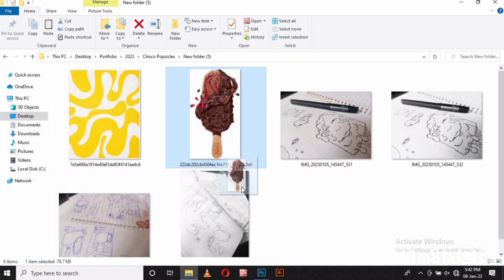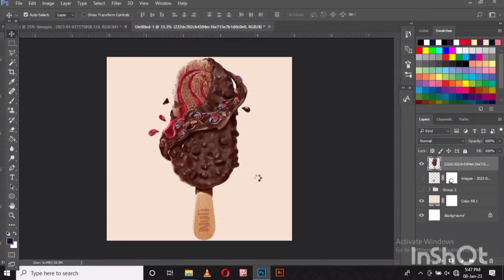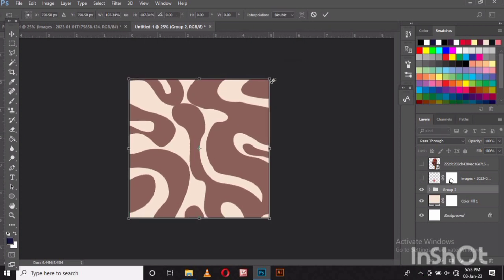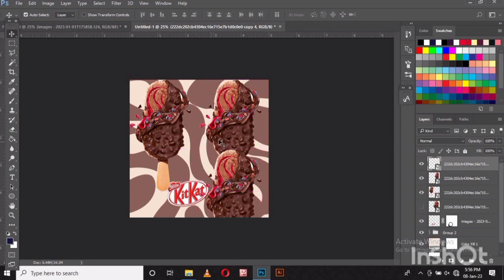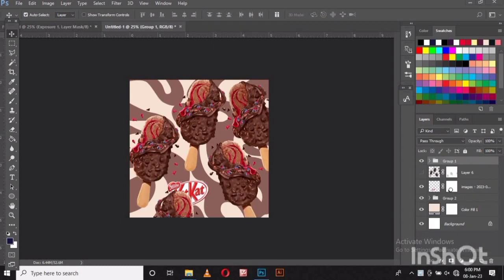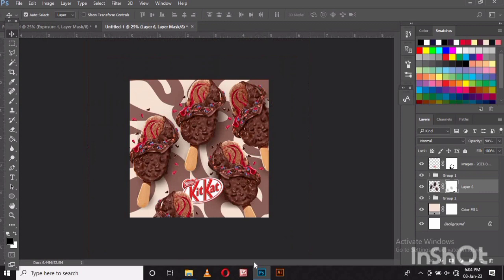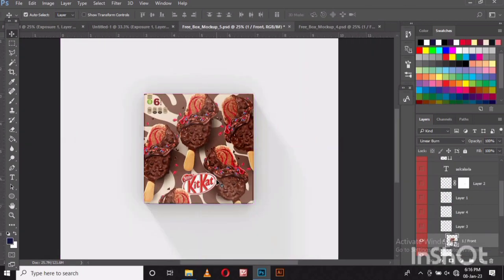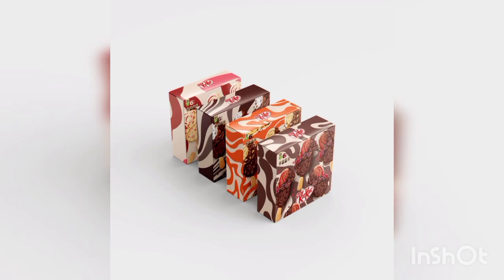Product Packaging Design: start to finish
Packaging Design: start to finish.
I designed a new box packaging for popular chocolate brand Nestle and KitKat...

And screen recorded my entire process... I hope you like it!